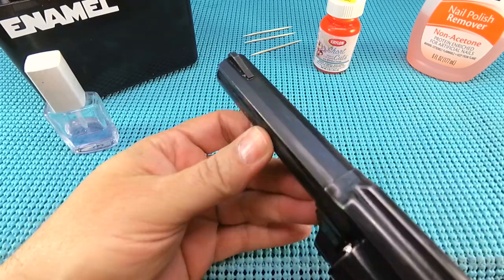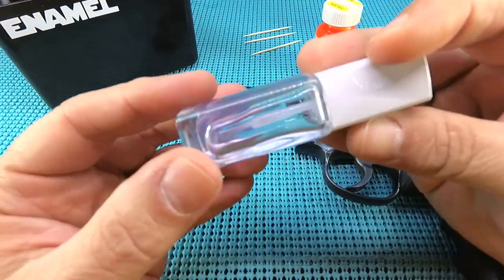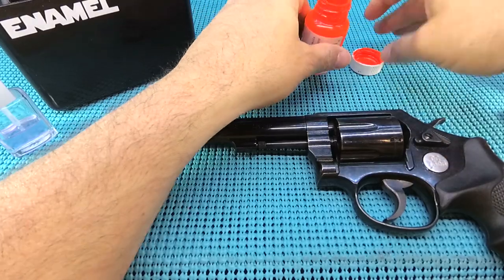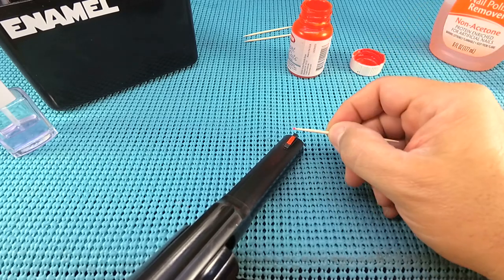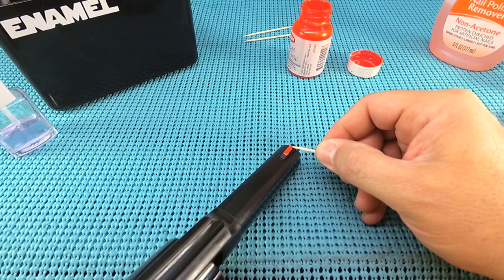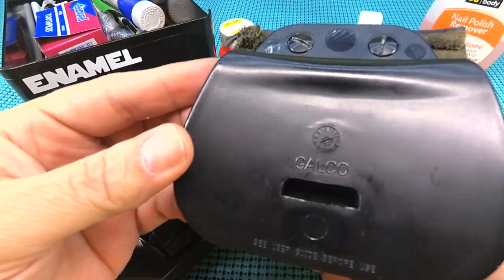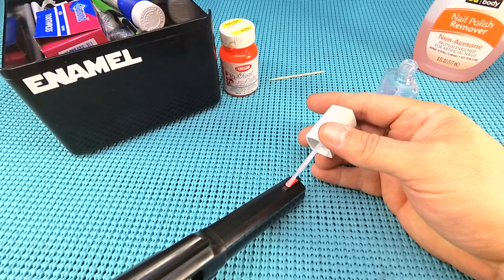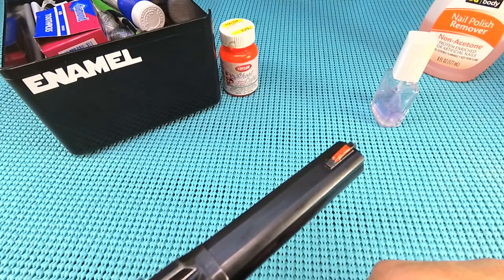How to Paint Your Front Gun Sight the Right Way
Pistol, Revolver, Long gun or short this is the way to make that front sight pop